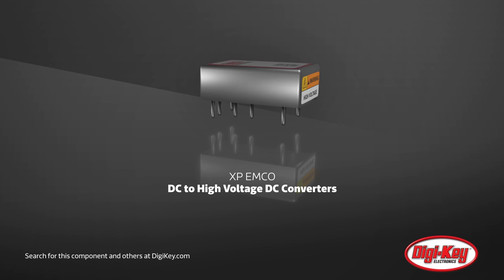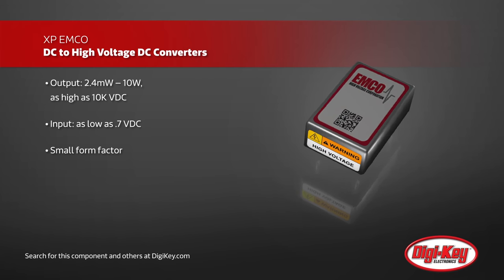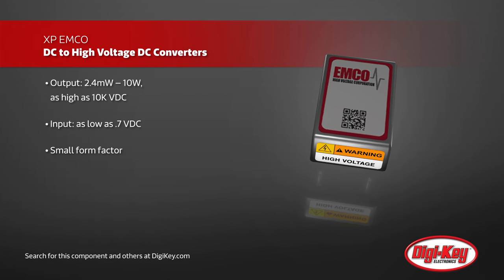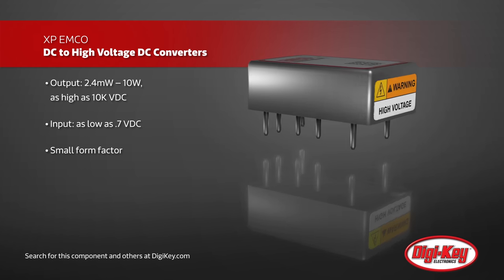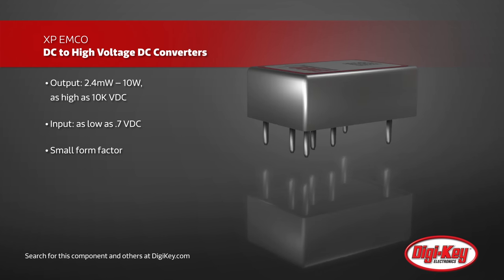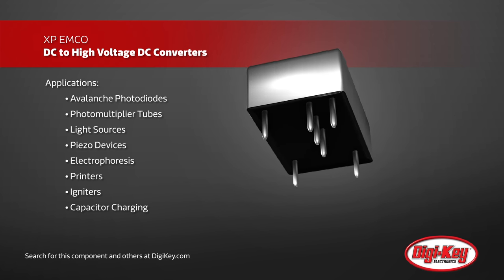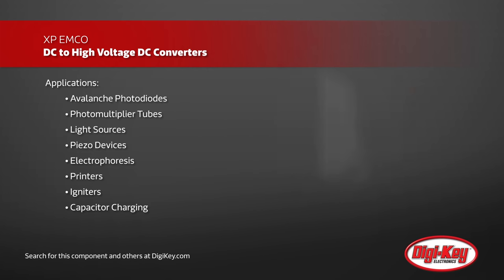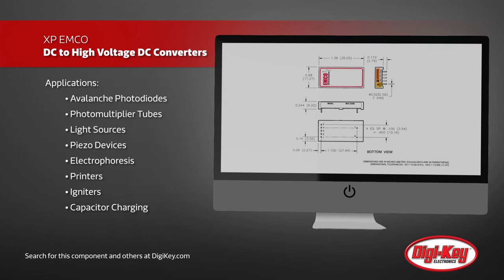XP Power EMCO DC – High Voltage DC Converters | Digi-Key Daily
XP Power's new division of power supplies, EMCO XP DC – High Voltage DC converters. These small form factor, high voltage DC-DC converters have inputs as low as 0.7 VDC and outputs as high as 10K VDC. EMCO XP converters are ideal for use in light sources, printers, capacitor charging, and other applications. Buy XP Power's EMCO DC – High Voltage DC converters at Digi-Key today!